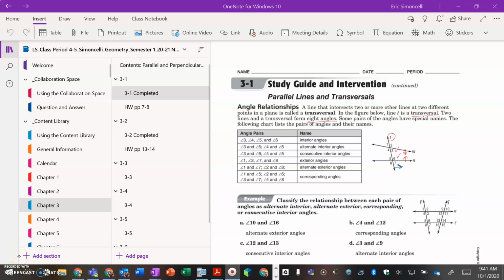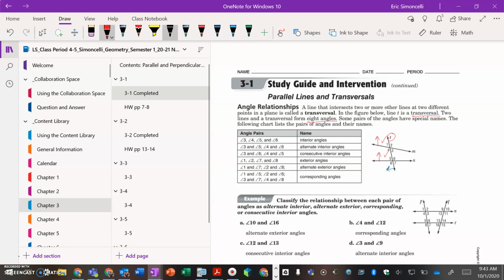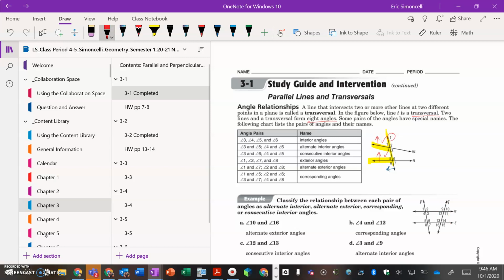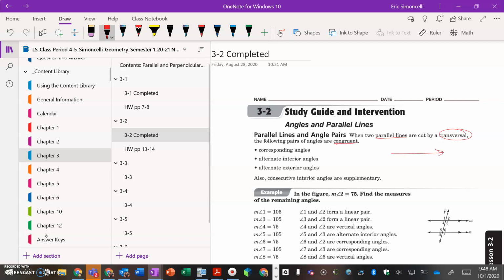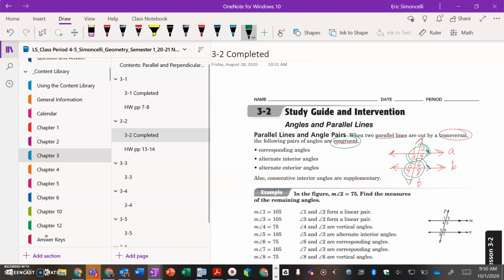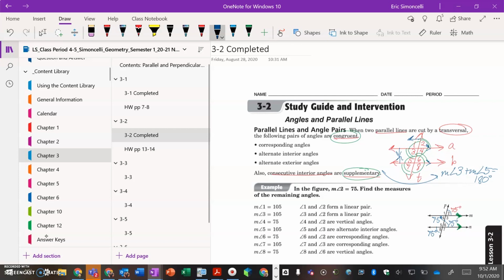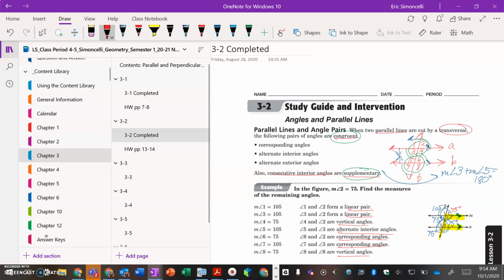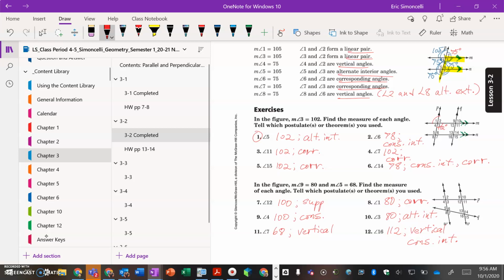3-1-3-2 Part 2